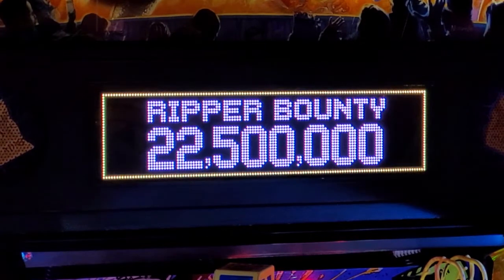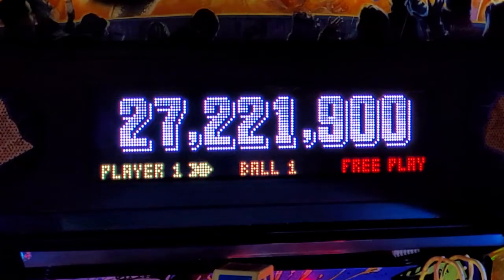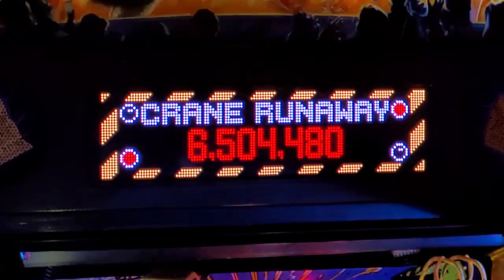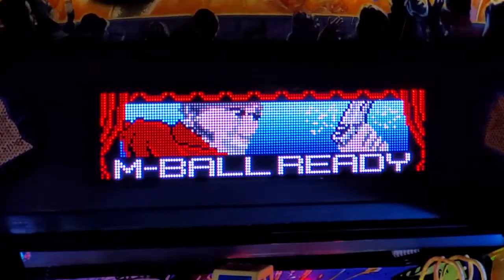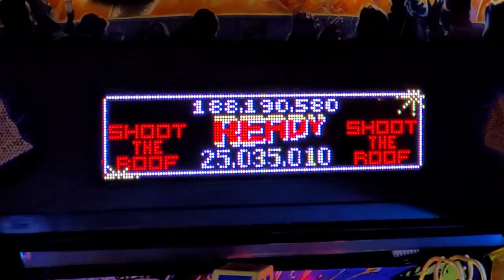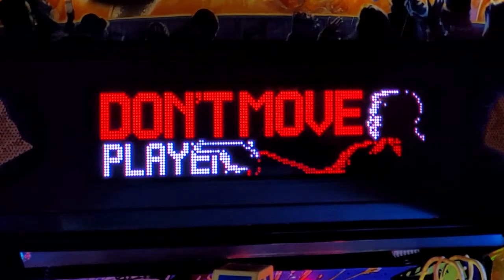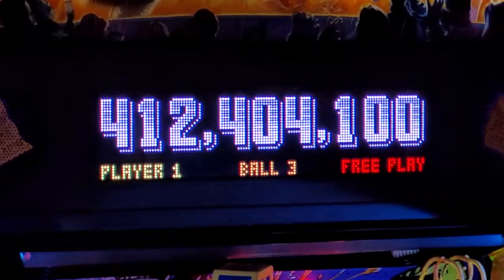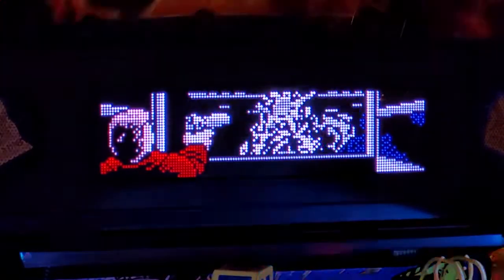lah pin2dmd betal final